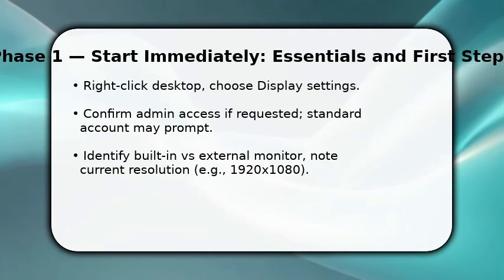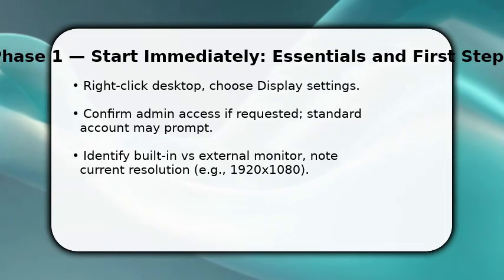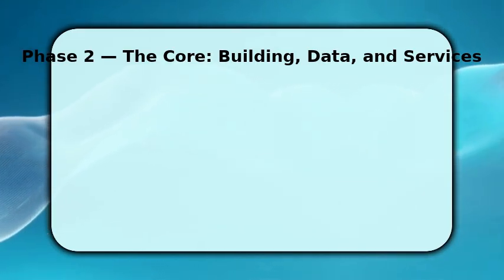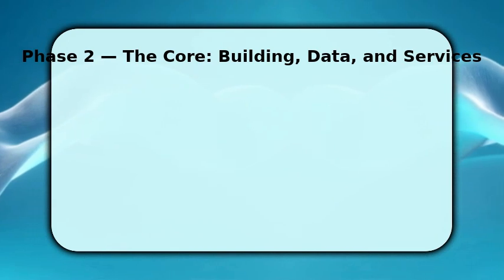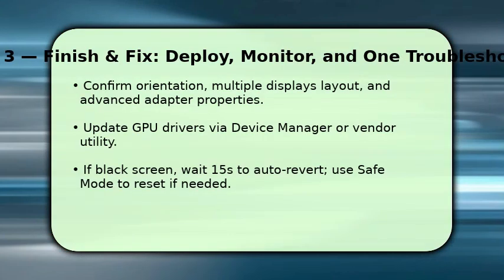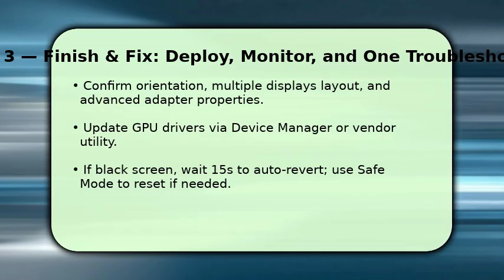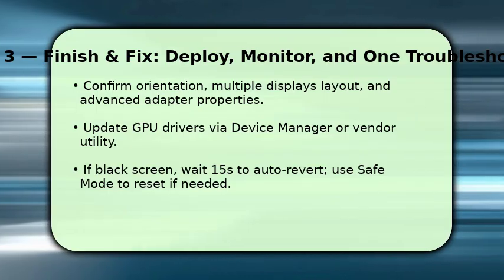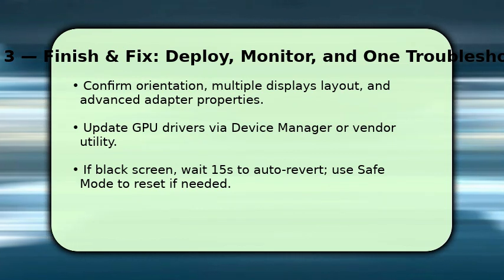How to Change Screen Resolution Windows 11 - Full Guide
How to Change Screen Resolution Windows 11 - Full Guide | 🔒 Surfshark VPN Deal — Stay private and secure. $1.99/mo + 3 Months Free ▸

Discover the step-by-step process to adjust your screen resolution on Windows 11. This comprehensive guide covers everything from basic settings changes to advanced tweaks for an optimal viewing experience.

Windows 11, change screen resolution, display scaling options, viewport size, visual clarity, adjust display setting, user interface customization, high DPI support, screen optimization guide, resolution adjustment tutorial, best practice for Windows settings